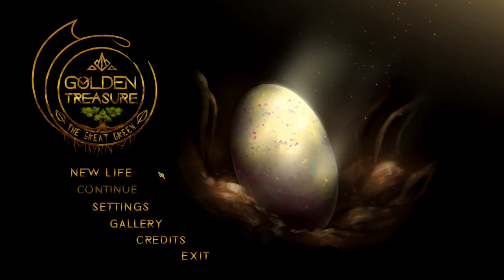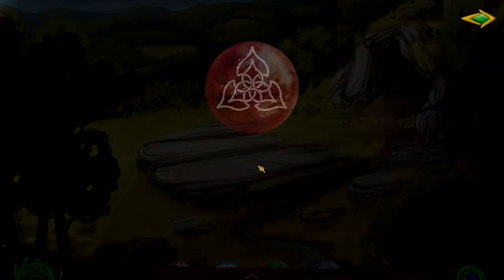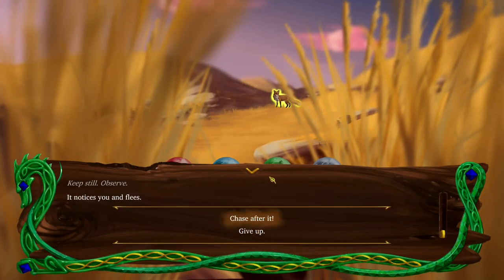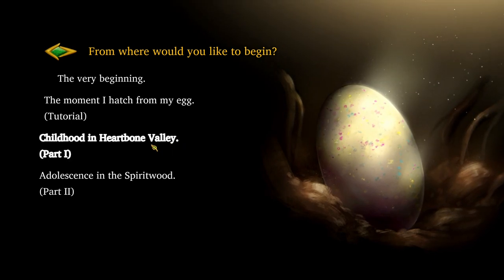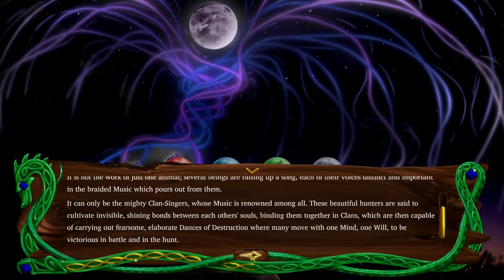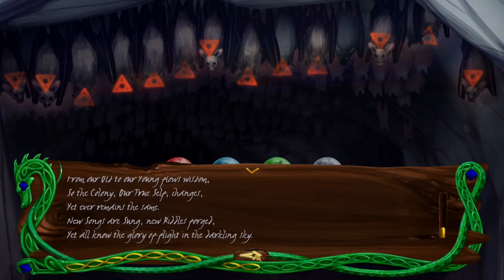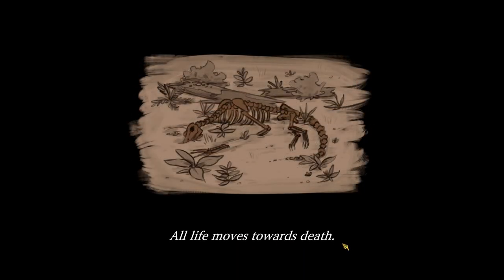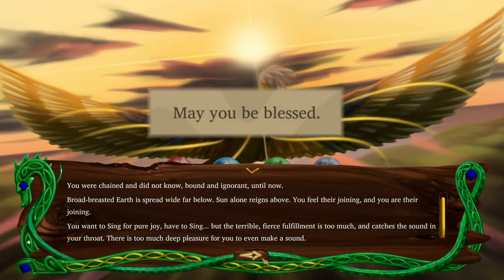Golden Treasure: The Great Green is an Amazing Game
Haven't made a video this serious in a while, but Golden Treasure deserves it. I didn't mention this in the vid, but a few months ago it got a free content update (time of creation) too.